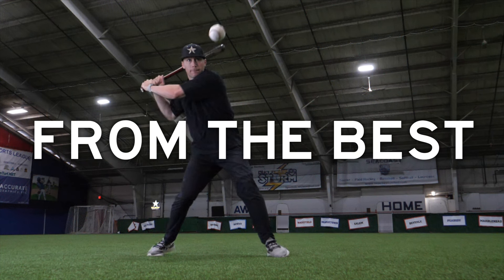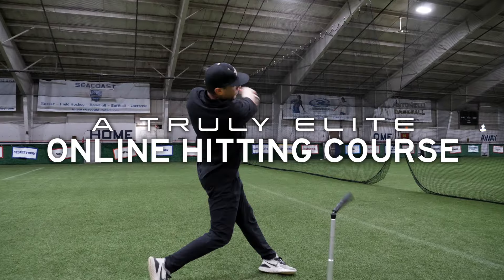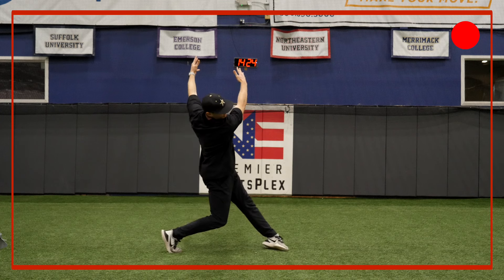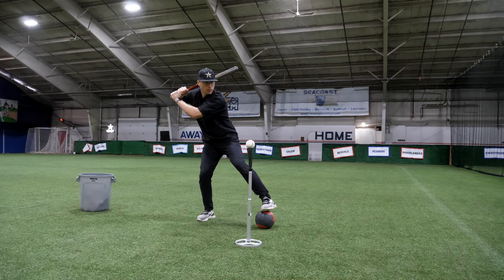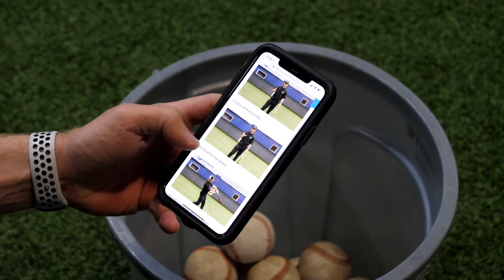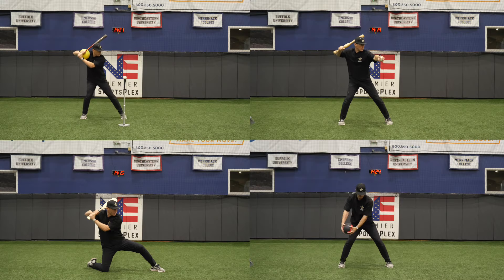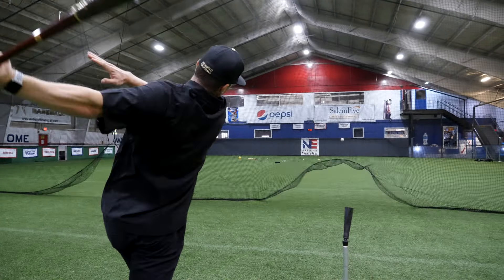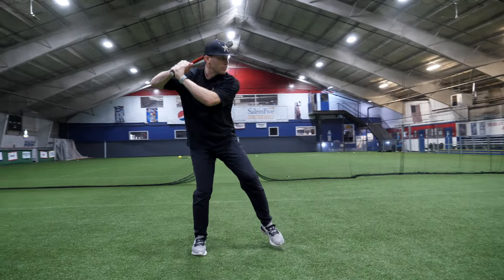Antonelli Baseball Hitting Course